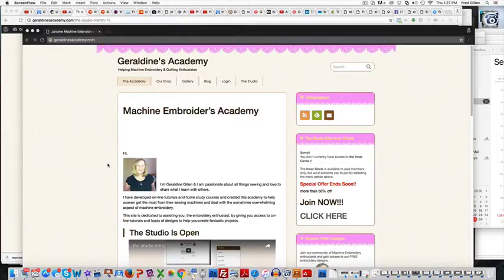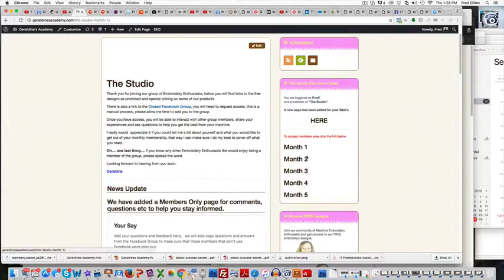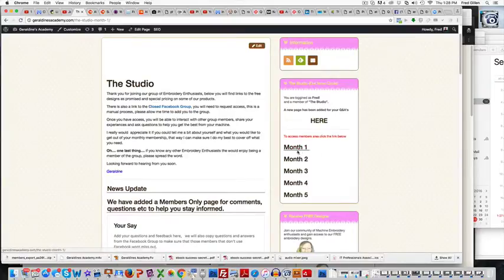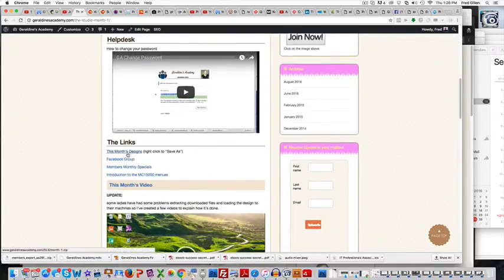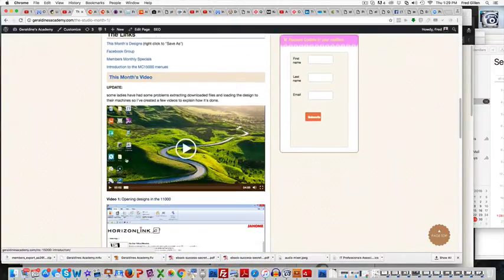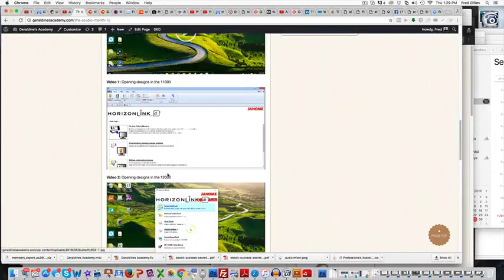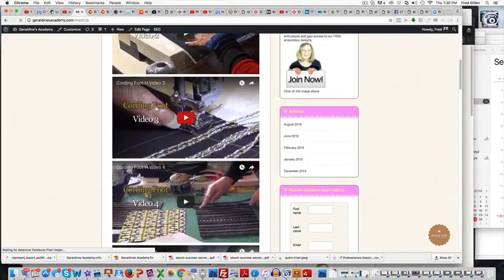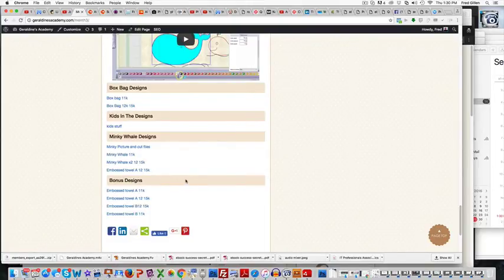Janome 15000, 12000 , 11000 and more - Machine Embroidery on-line tutorials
Get access to monthly tutorials, project & embroidery designs and watch over Geraldine's shoulder as she shares her knowledge and skills as a valued Janome Educator to help upi get the best from your Janome Embroidery Machine.

The lessons cover the full range of Janome Embroidery Machines including

Janome MC500e Embroidery Machine
Janome MC12000 Embroidery Machine
Janome MC15000 Embroidery Machine
Janome MC 11000 Embroidery Machine

Janome Memory Craft

Janome Memory Craft 500e Embroidery Machine

Janome Memory Craft 12000 Embroidery Machine

Janome Memory Craft 15000 Embroidery Machine

Janome Memory Craft 11000 Embroidery Machine

Geraldine Gillen
geraldinesacademy

CraftyGemini